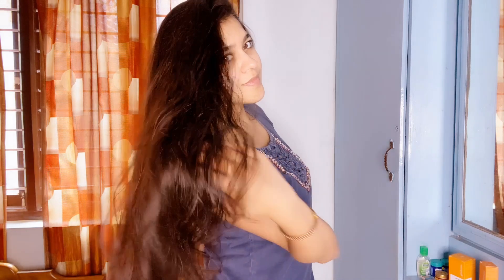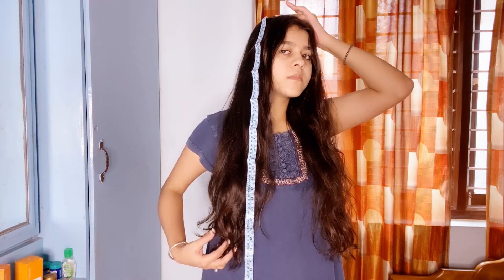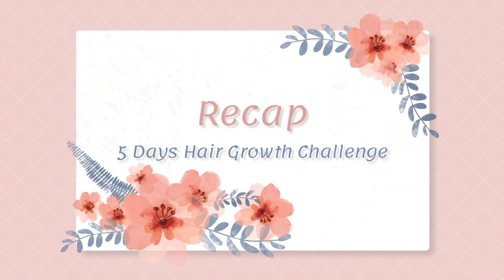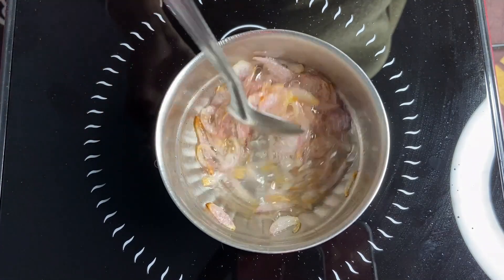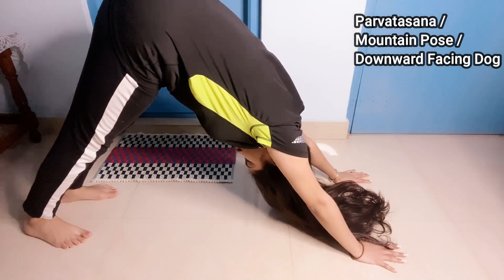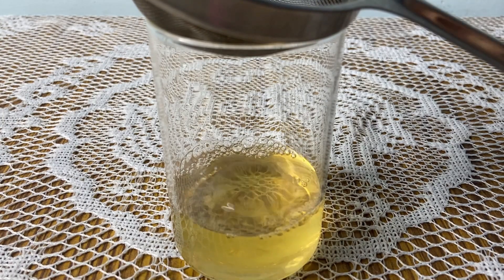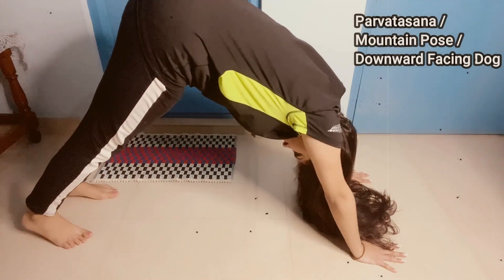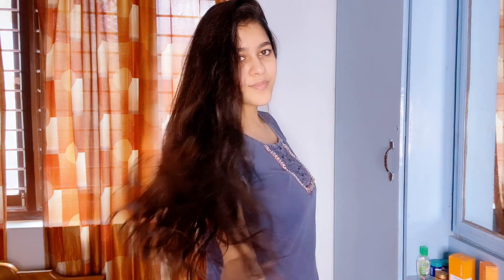RESULT : 5 Days Hair Growth Challenge Series With Inversion Method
I have started 5 days hair growth challenge series and the special thing about this challenge is that along with home remedies I am going to share the correct way of doing the inversion method for better and faster hair growth.

Day 3 - DIY Hair Growth Tonic, Inversion Method with a new posture and Super foods for hair.

The inversion method is basically hanging your head upside down to increase blood flow to your scalp. It works on the principle that when blood reaches your scalp while you invert, it aids in hair growth. It is also said that this technique can grow your hair up to 2 extra inches every month.
Some proponents of this method suggest doing a headstand or using an inversion table to increase blood flow to your follicles.
Avoid doing the inversion method if any of these conditions apply to you:
Pregnancy
High blood pressure
Vertigo
Ear infection or pain
Detached retina
Back or spinal pain
This method can involve any technique that gets your head upside down. We have explained how you do the chair method.
Leave your hair loose.
Sit on a chair with your knees apart and hang your head downwards (below your heart).
Try to stay in the position for about 4 minutes.
Sit up slowly to avoid a head rush and rinse off the oil with shampoo.
Repeat every day for one week.
You can practice this for one week straight every month.
Note:
If you feel too dizzy, stop and sit up straight.